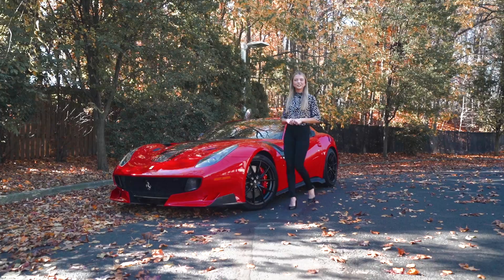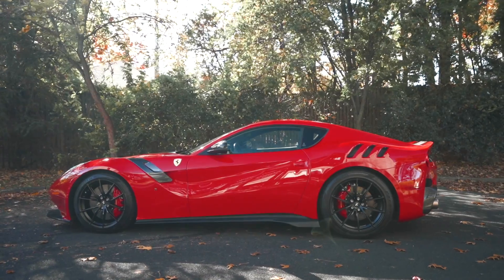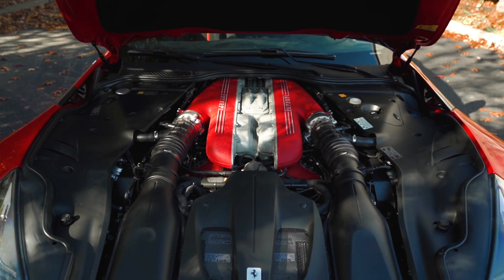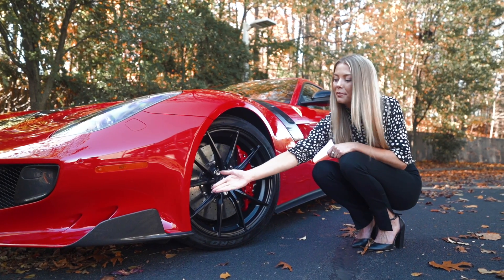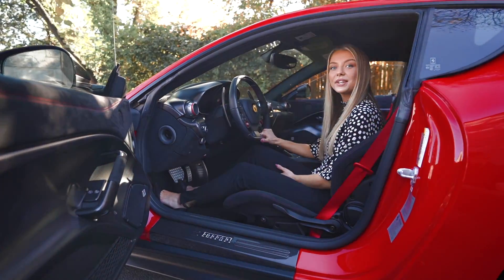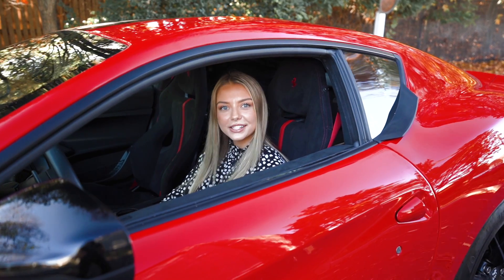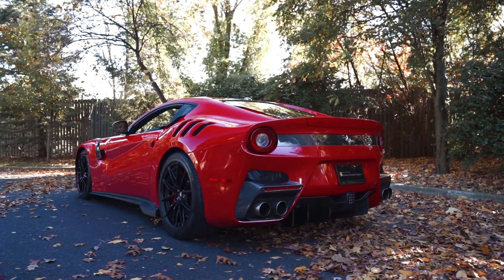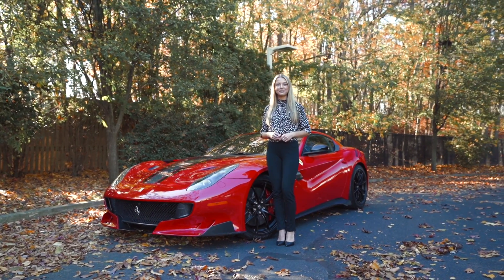The Crown Jewel of Ferrari V12s - The 2016 F12 TDF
Be sure to follow us on on Instagram: @Ferraricentralnewjersey

Video by Zac Favreau
Music licensed by Music Bed
Song by  "melodies from heaven" by Laxcity